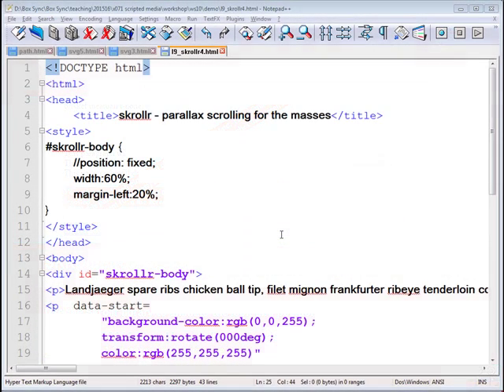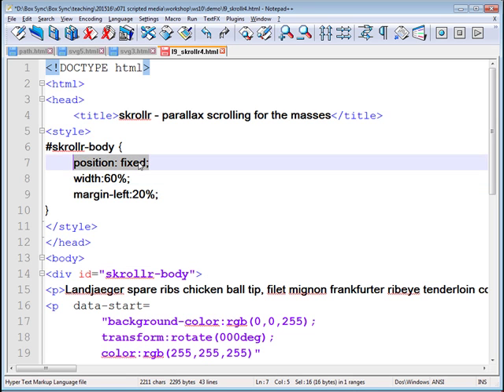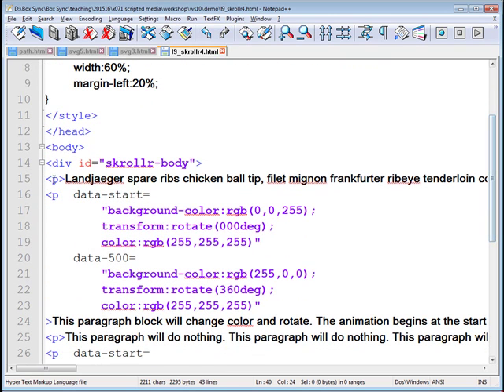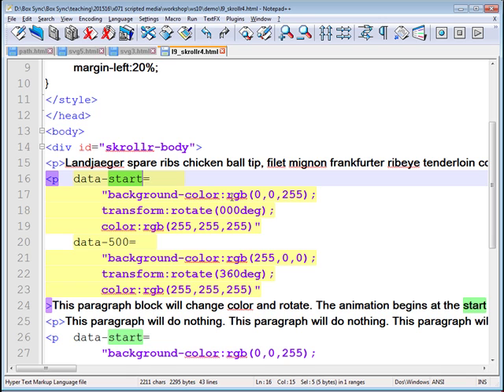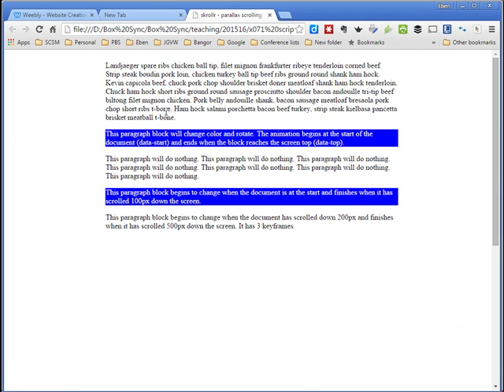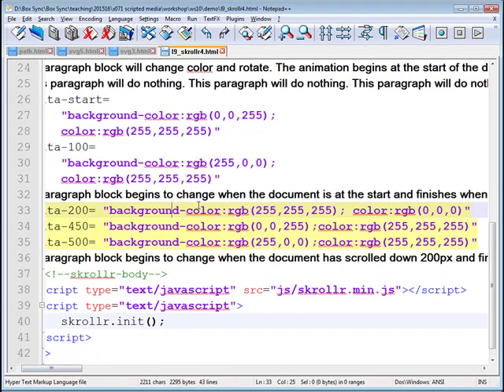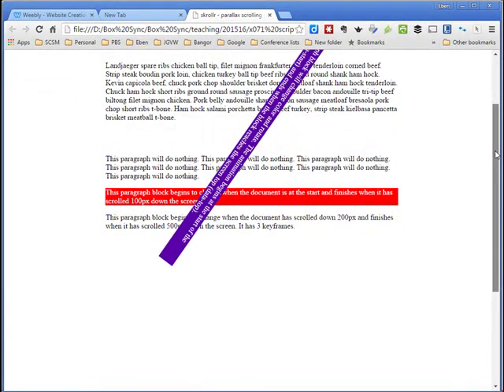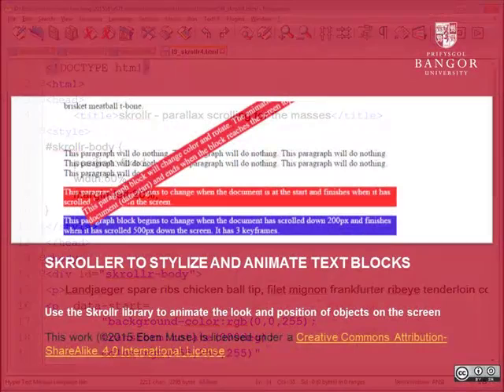Skrollr for animating a text block